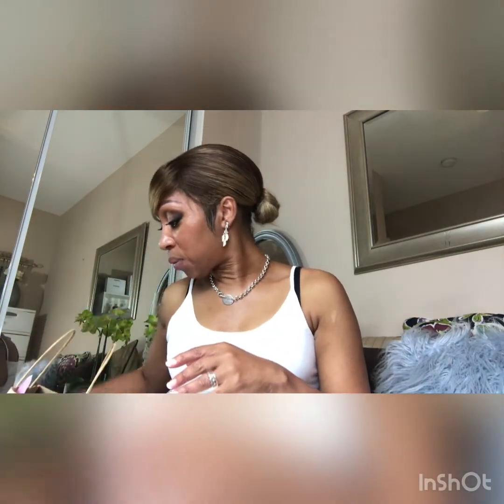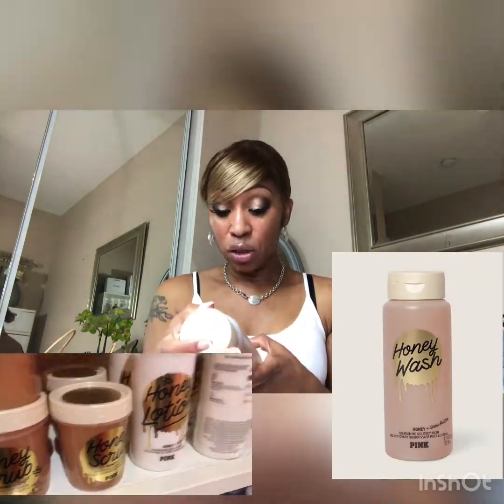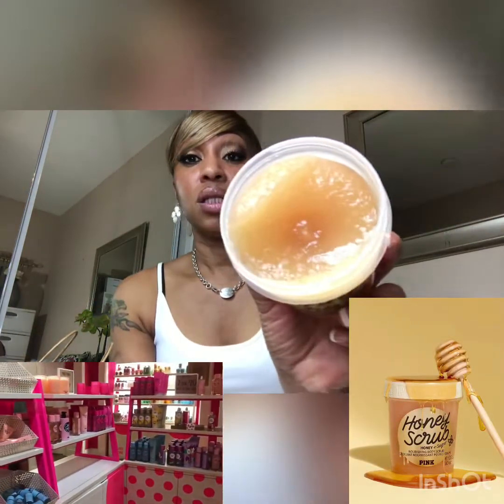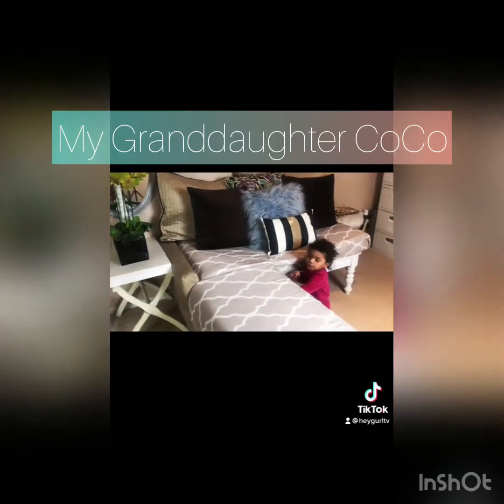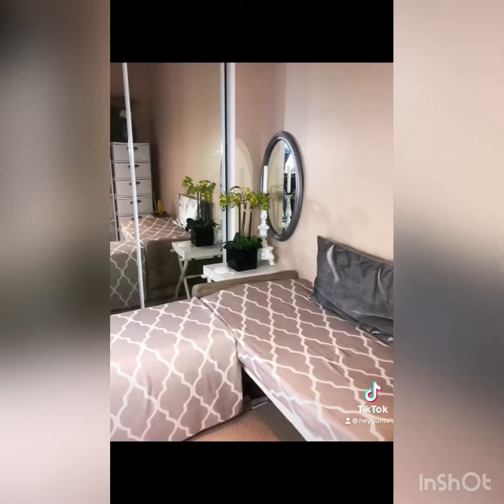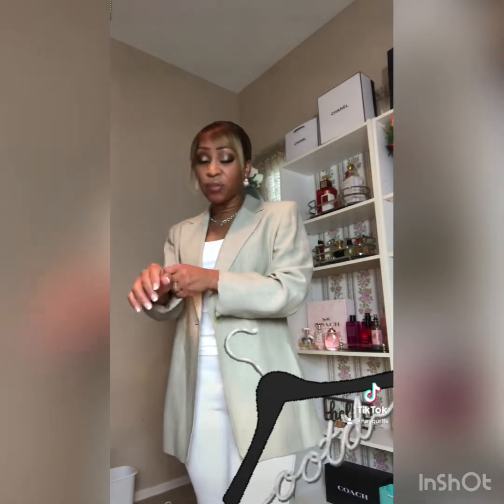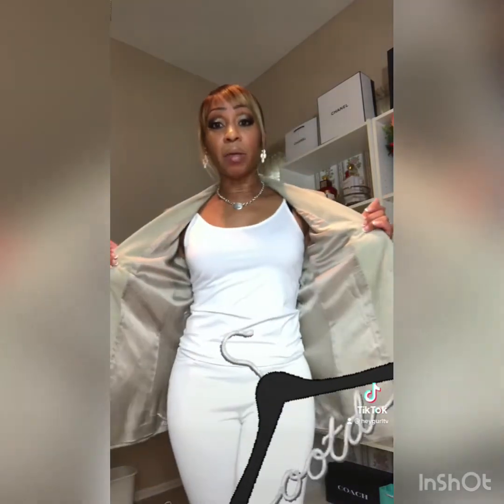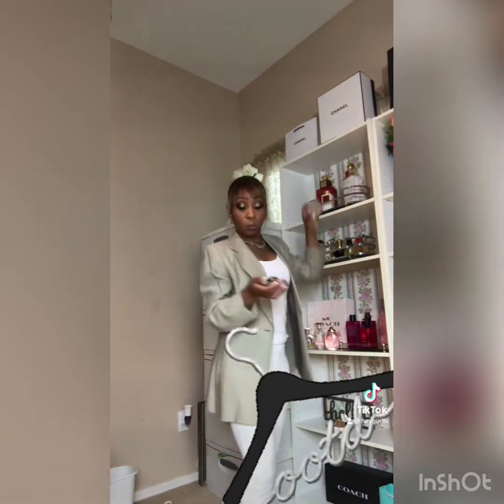The Daily Review /DIY Chaise Lounge /OOTD/Sephora & BBW Haul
Dr. Dennis Gross Peel Wipes

James Charles Eyeshadow Palette on the eyes

Lip Gloss Fenty- Sweetmouth

Earrings: Claire's: I could not find a link
Camera: Iphone7Plus